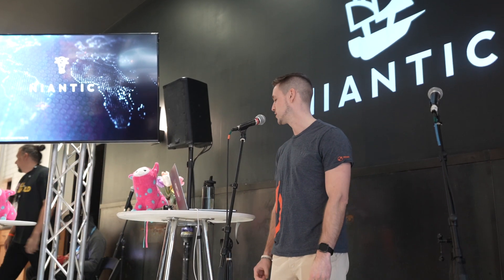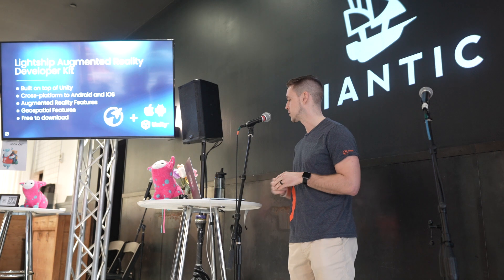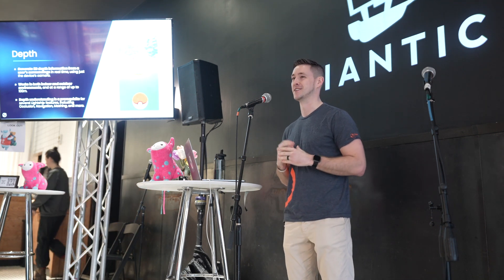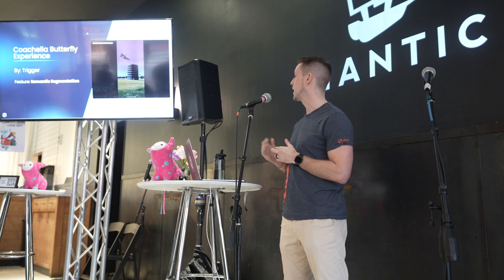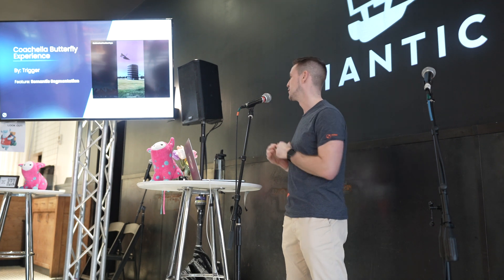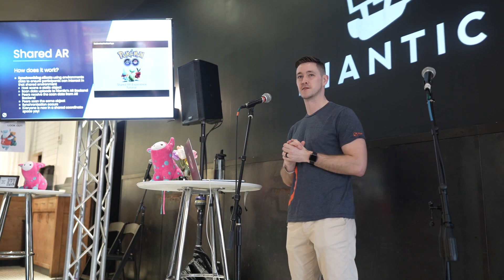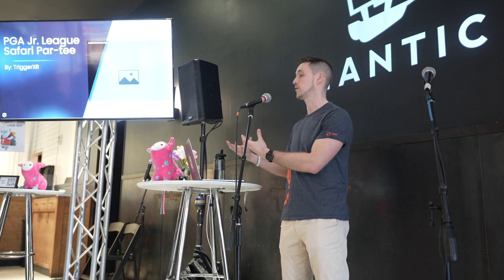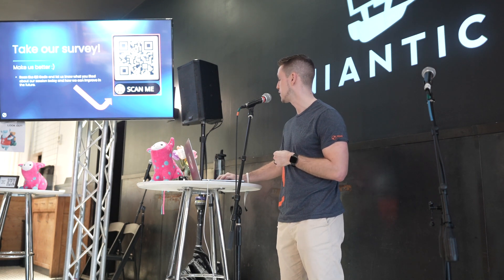GDC 2023 | Introduction to Niantic Lightship | TUESDAY, MARCH 2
Join Niantic at their neighborhood coffee shop during GDC 2023. The 2-day programming kicks off with an introduction to Lightship ARDK, Niantic's AR development platform.